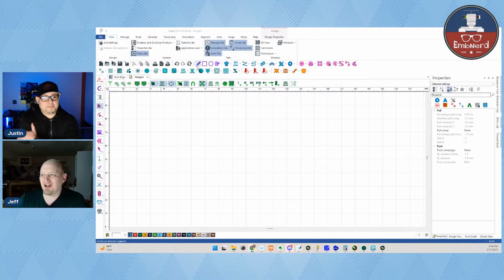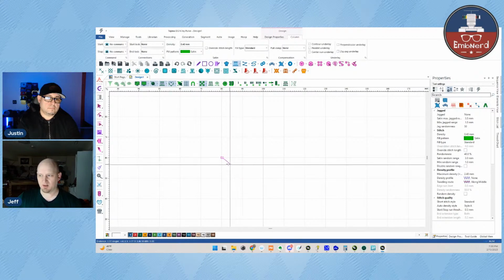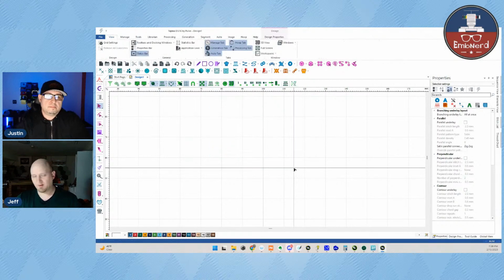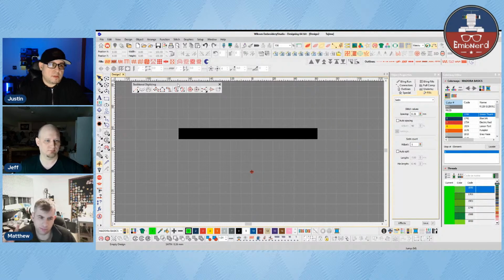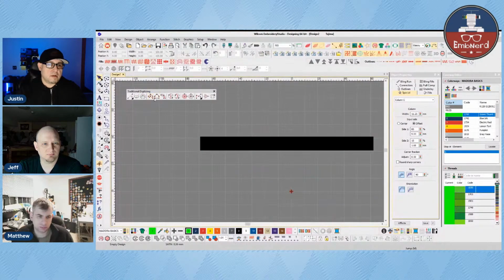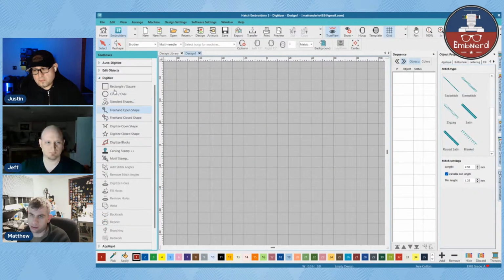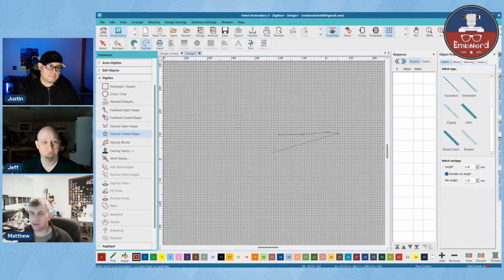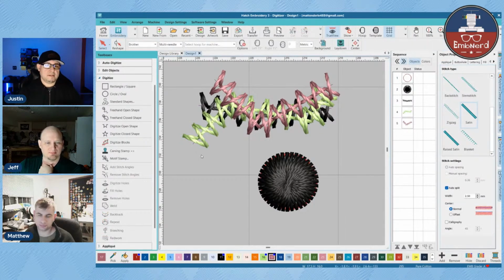The Needle Bar - Plotting Points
Join the Nerds as they discuss how to plot points, using the tools for basic embroidery elements for digitizing.   This is a triple threat addition where we wills show you about densities in three popular embroidery softwares Pulse, Wilcom and Hatch!